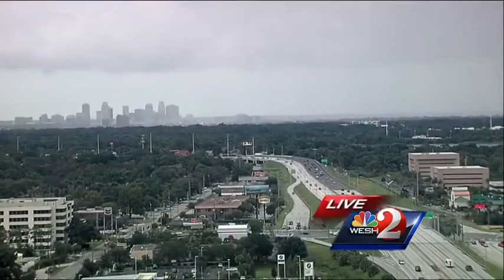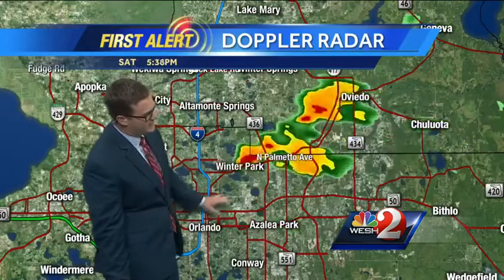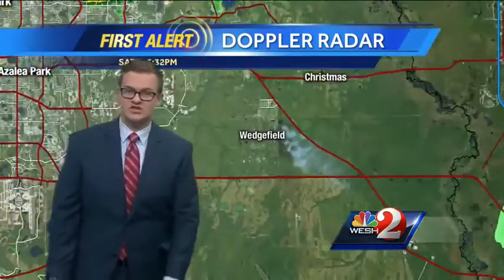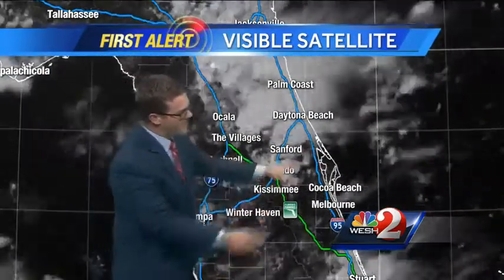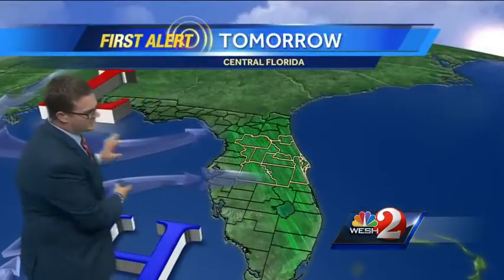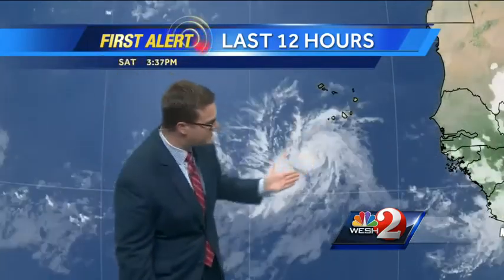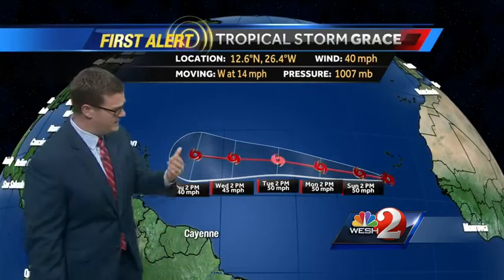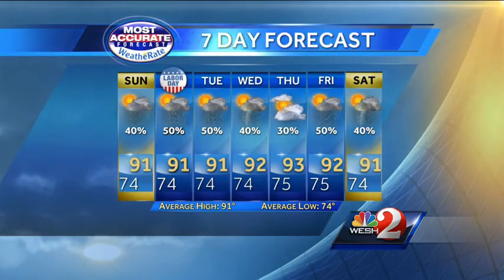Tracking your evening forecast